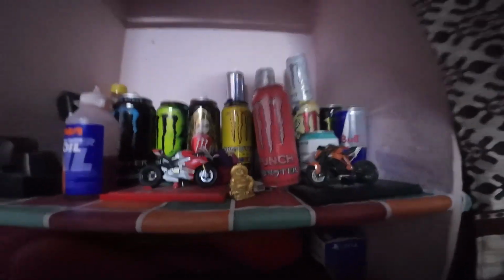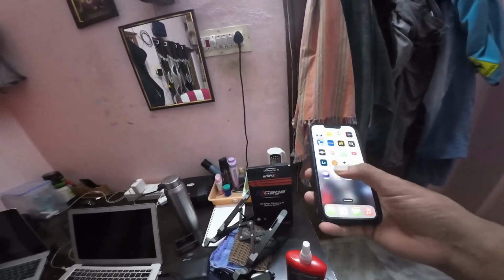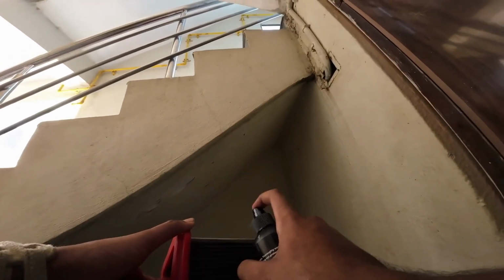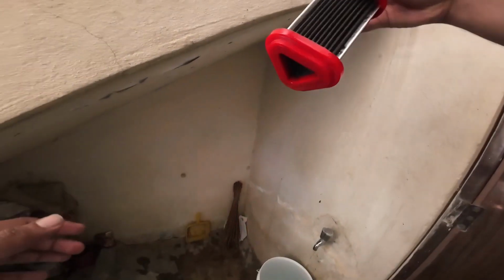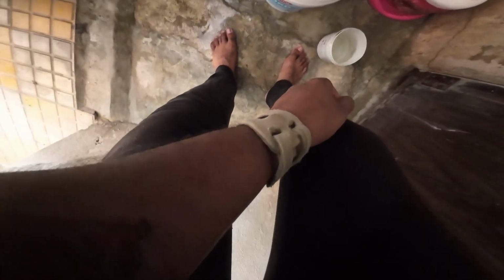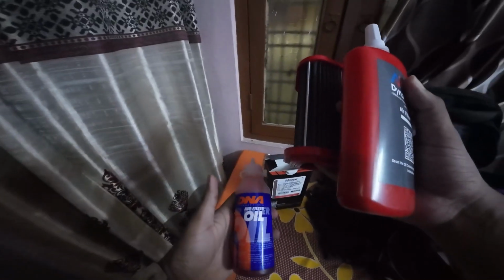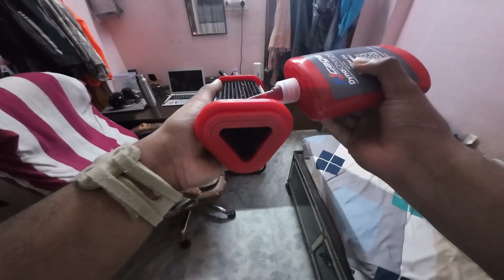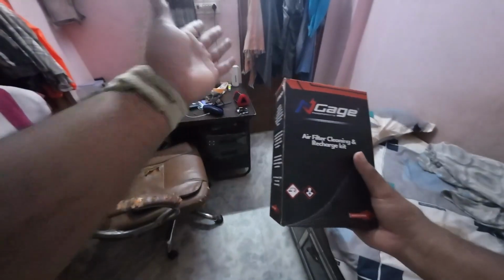Cleaning my Ngage performance air filter | 6000 kms of usage on my RE Continental GT 650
Another low-effort video, LFGG.

In this video, I basically attempt to show how to clean an aftermarket air filter. In my case, it was from Ngage Powerparts on my Royal Enfield Continental GT 650.

This video can also be used to make people aware that the filters' claim, although it might be true, is definitely not for indian road conditions where you face a lot of dust, and it is not encouraged to run the filter without cleaning for more than 5-7k kms.

Keep checking your filters and basics, and you're good.